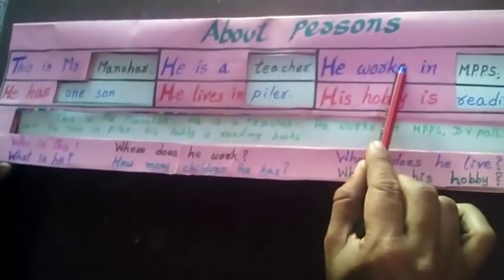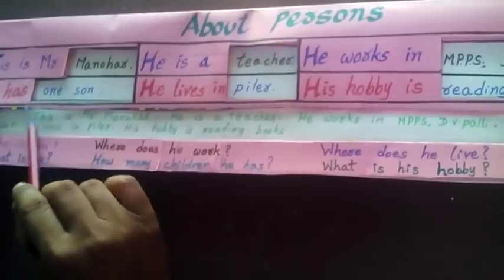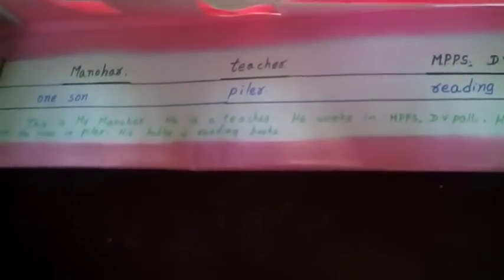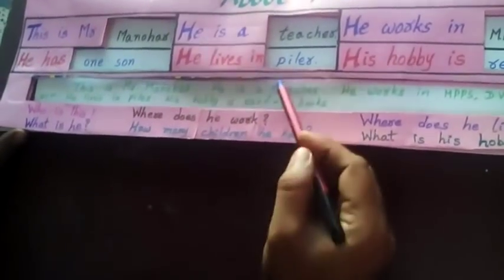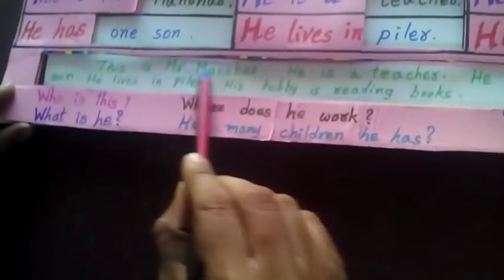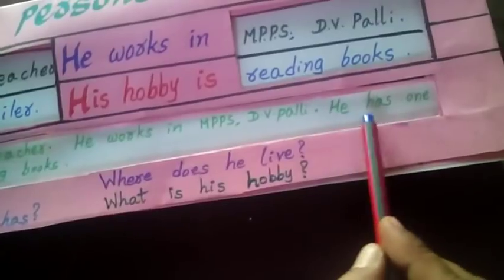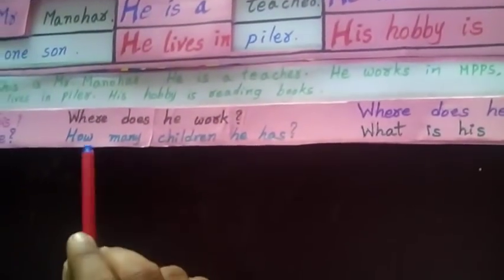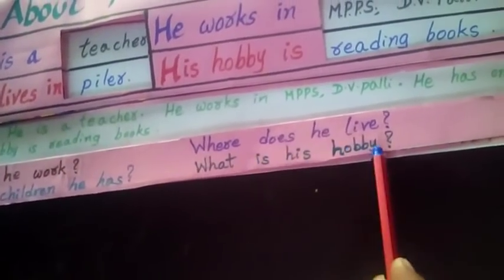English TLM Comprehensive questions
Using this TLM children can read about persons. What are they? Who is he/she? What is he/she? Where does he/she work? Where does he/she live? How many children  he/she has? What are his/her hobbies?
Skip one by one card change persons /professions and about him/ her.
The above information shown in a paragraph. This passage used as a comprehension. Read this comprehensive passage answer the below given questions.